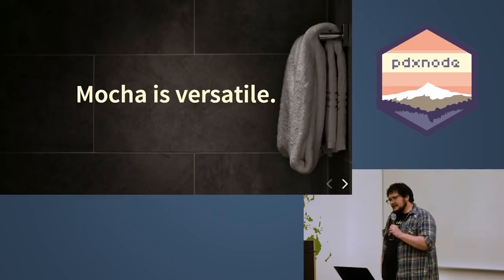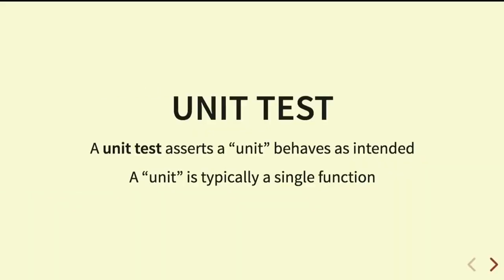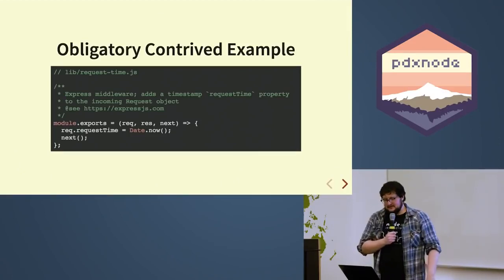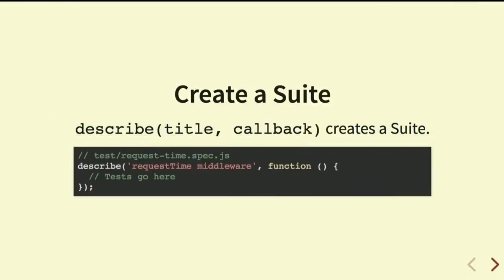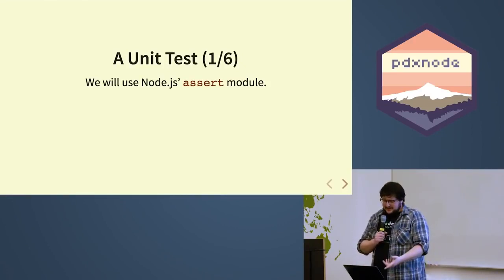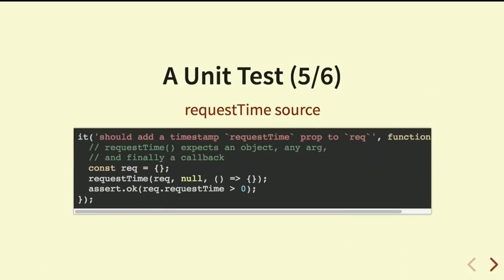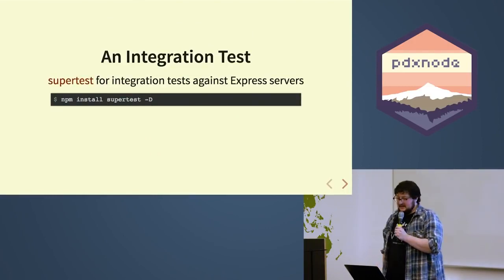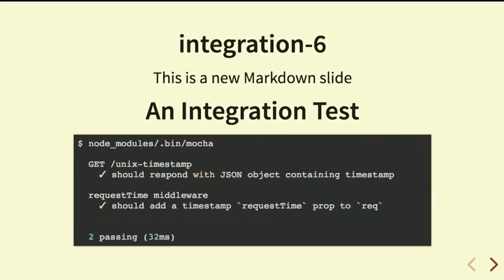Testing Node.js with Mocha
Testing Node.js with Mocha. A thorough introduction to the Mocha test framework by the maintainer of Mocha, and how to use it to test your Node.js applications.
JavaScript Testing using Selenium WebDriver, Mocha and NodeJS

How to build a Laravel REST API with Test-Driven Development